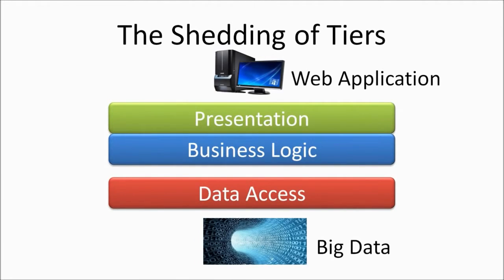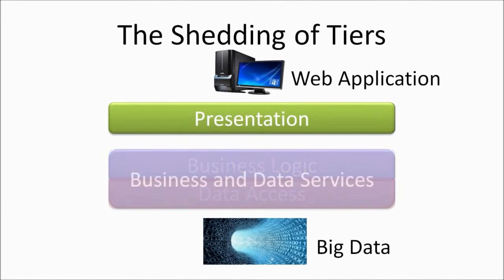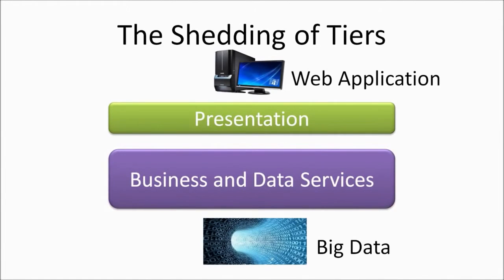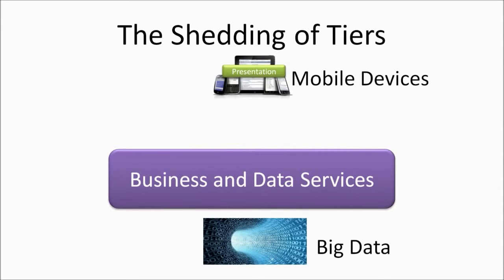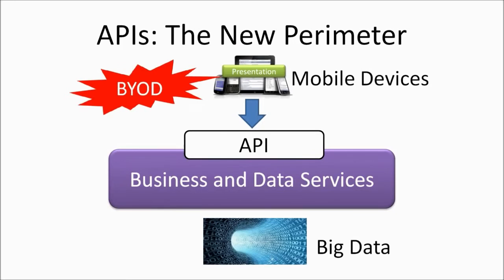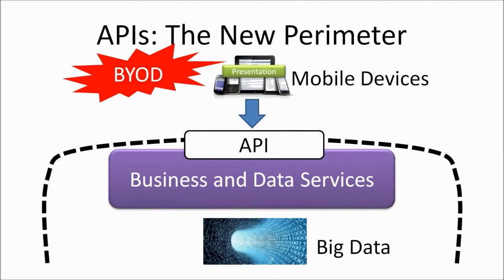API Academy: The Shedding of Tiers and the New Enterprise Topology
The three tier topology popularized through web applications is changing.  Big Data and Mobile devices are shifting the borders in Enterprise IT, and the API is the new perimeter for organizations exposing their business and data services for external consumption.  This video describes the changes, the resulting paradigm that will prevail in the enterprise, and the API's important position in that paradigm. You can find Matt on twitter at @MattMcLartyBC. API Design with Matt McLarty.